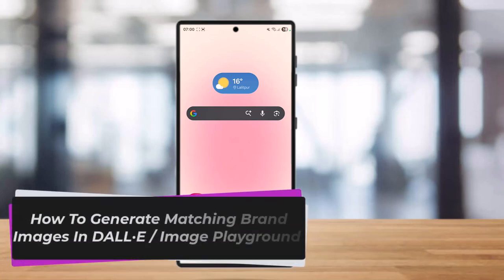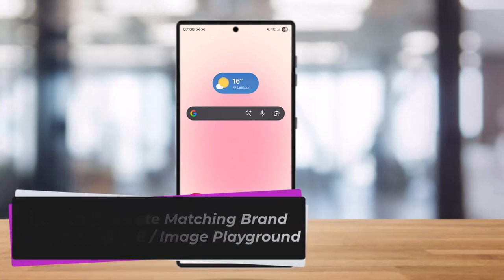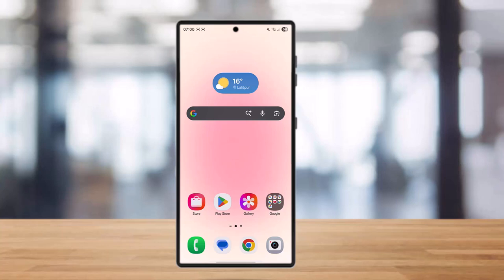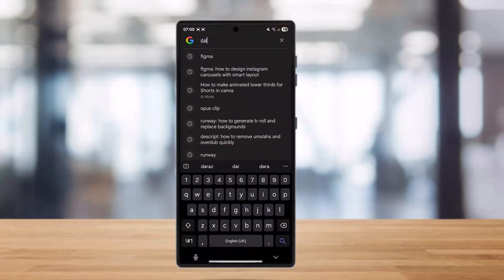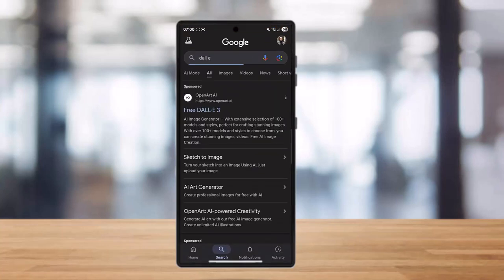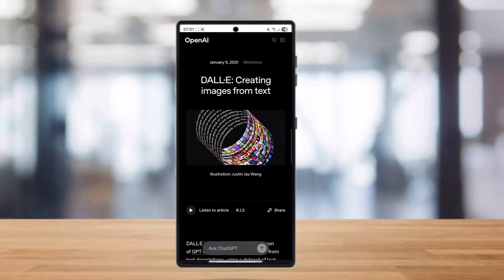How To Generate Matching Brand Images In DALL·E Or Image Playground !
In today’s video, I’ll show you how to use AngelList Talent, now known as WellFound, to search for and recruit new talent. If your startup is listed on the platform, this tutorial will guide you through the exact steps to find the right candidates efficiently. Using WellFound for talent search makes it easy to connect with professionals who fit your requirements.

To start, head over to the Find Talent section. Here, you’ll see all the profiles available for your review and messaging. The platform divides candidates into two sections: Active, for people who frequently use the platform, and Passive, for those who are less active. This helps you prioritize outreach to candidates who are more likely to respond.

You can also create new searches by clicking on the New Search option at the top left. Add in the relevant job title and click Create Search. This generates a fresh list of candidates who match your criteria, allowing you to focus on the most suitable talent for your open roles.

WellFound also offers filters on the right-hand side, including location, skills, experience, and more. Using these filters helps narrow down your search so you can find the ideal candidates faster. Once you identify the right people, you can click Request to Chat and start a direct conversation before recruiting them.

By following this process, you’ll be able to efficiently find and connect with talent on WellFound, previously known as AngelList Talent.